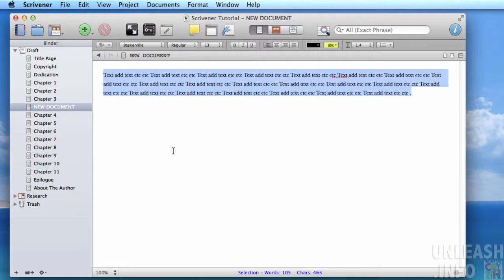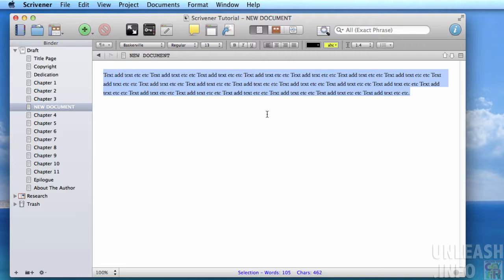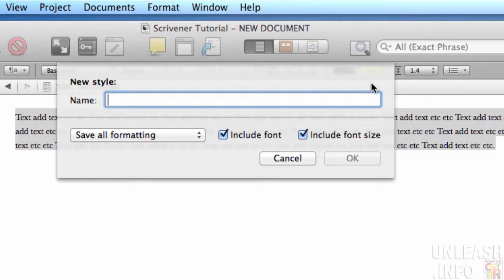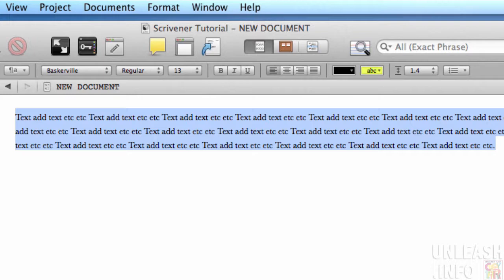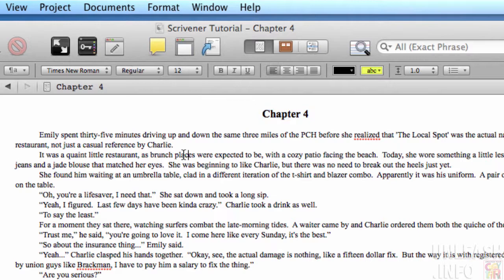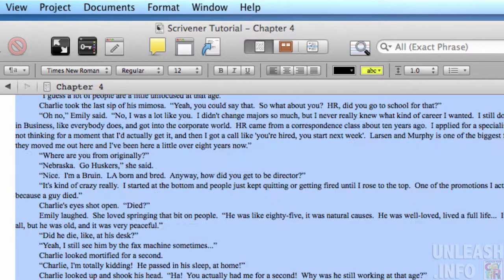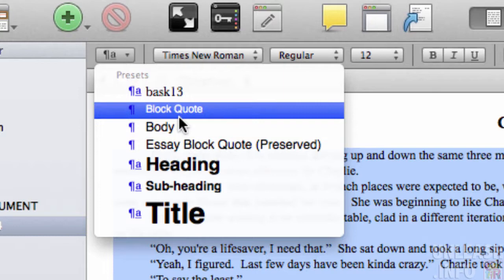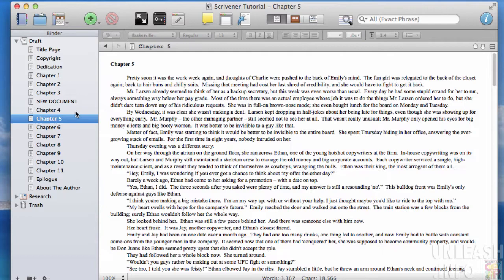Creating a Formatting a Preset in Scrivener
Saving a preset that you can use again and again within your project is very very easy within Scrivener. I know what you need to do basically is select the text that contains the formatting that you want to be able to apply the other text in your project the moment what's still working with that 13 pt. with 1.4 line spacing. Select the dot text that has the formatting and then go to format and come down to formatting NEW PRESET FROM SELECTION, I can call that whatever I want so I can call that task 13 etc or whatever you want to call it. You can call it any style you wanted and I want to include the font and I want to include the font size and just click okay. Now what I can now do, I can go into the text in my document and I can highlight the text that I want to apply this format to.